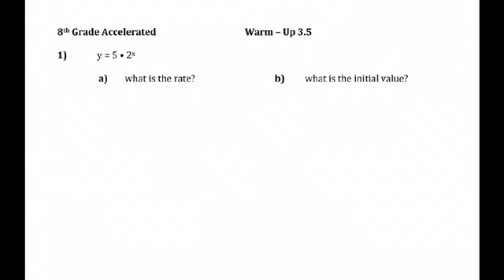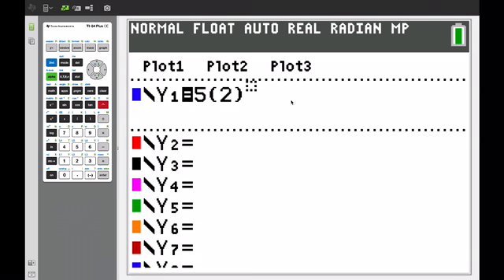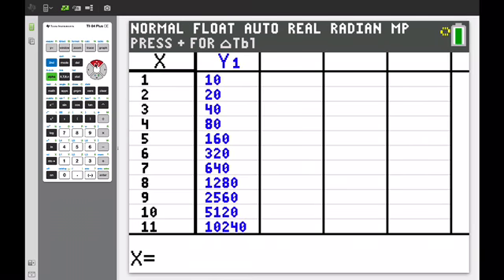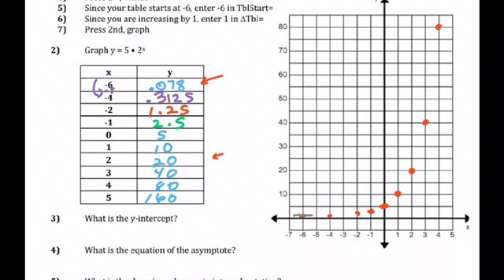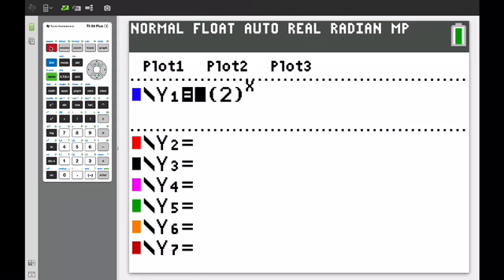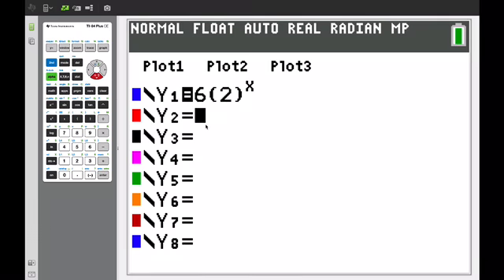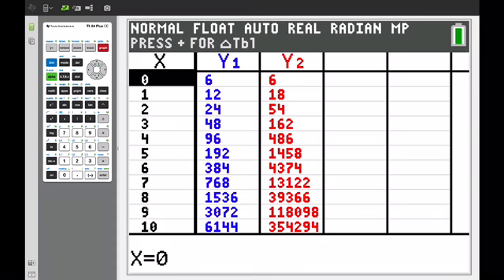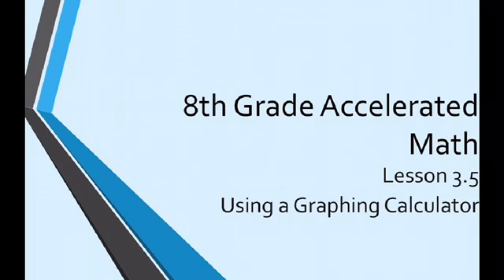Lesson 3 5 Part 1